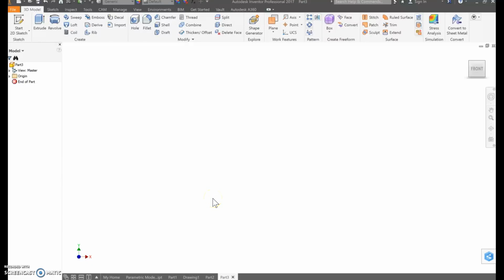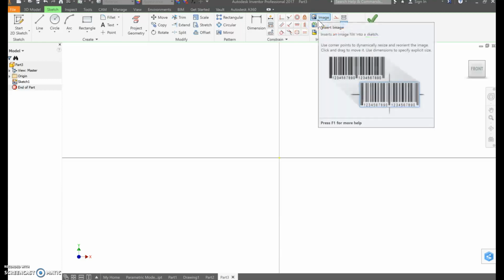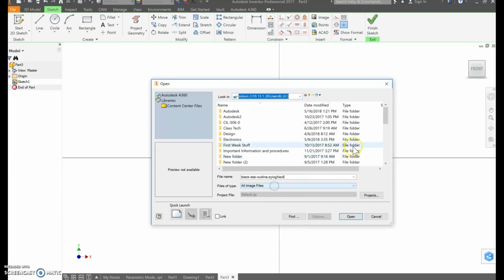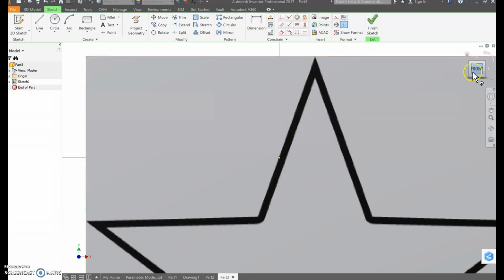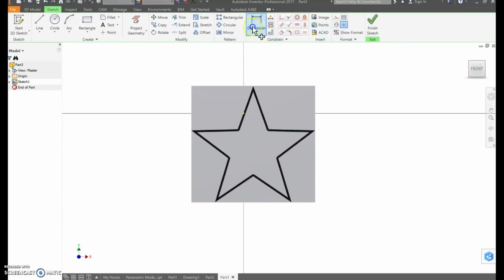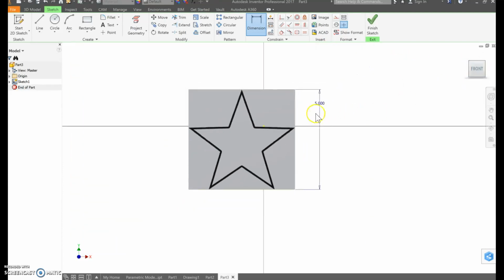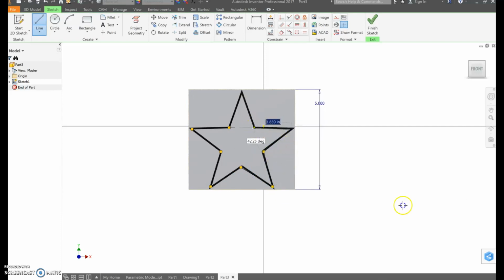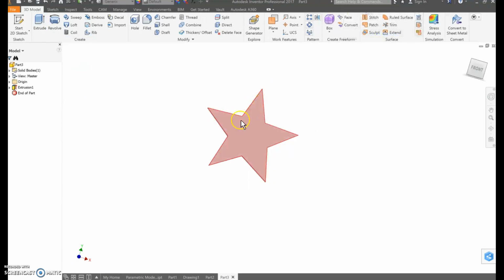Image Tool (2D)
How to use the image tool in Autodesk Inventor